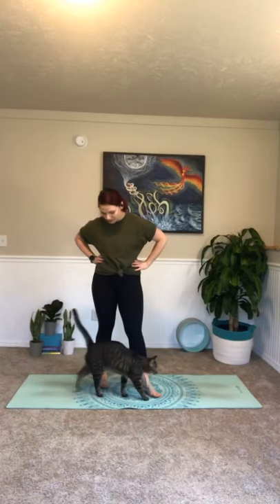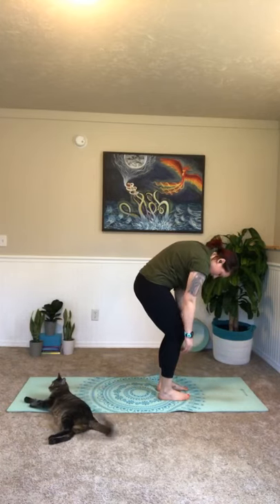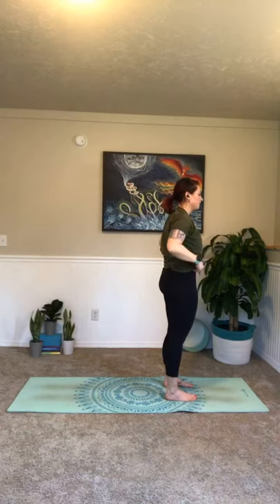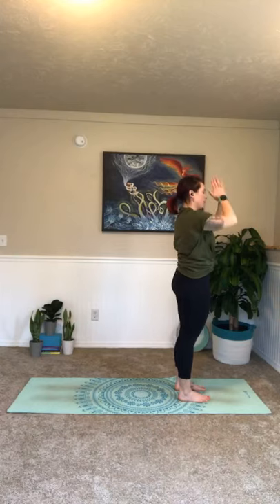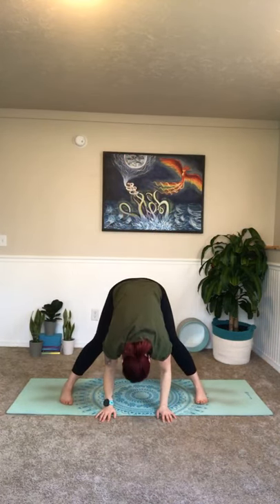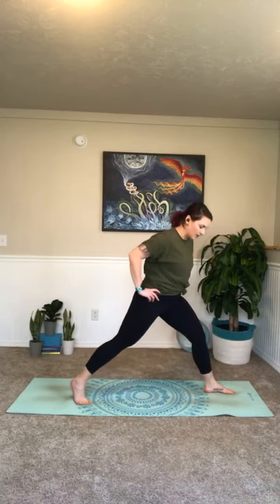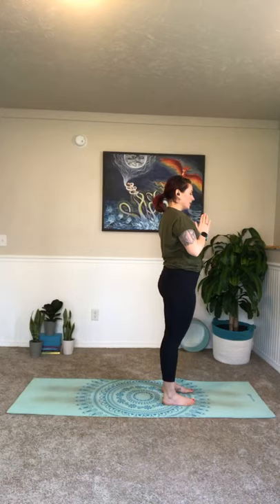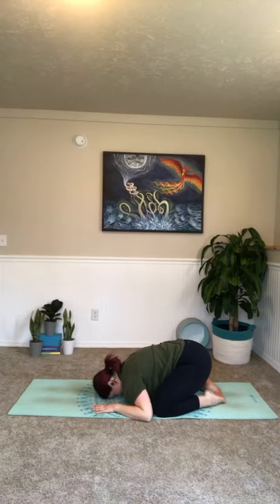Daybreak Leg Burner Yoga // Catching Waves Yoga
Today's session is great for beginners and intermediate yogis, simple clear instructions, and the option of tons of modifications! This session will build the engery and give your legs some extra love!

LIVE YOGA?

Namaste
Leslie